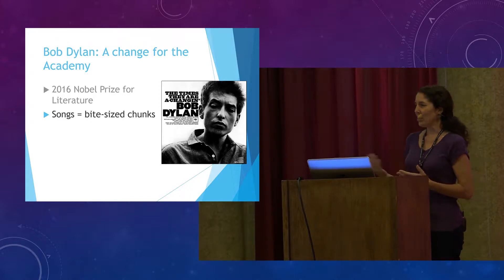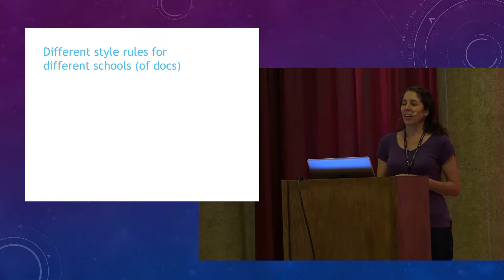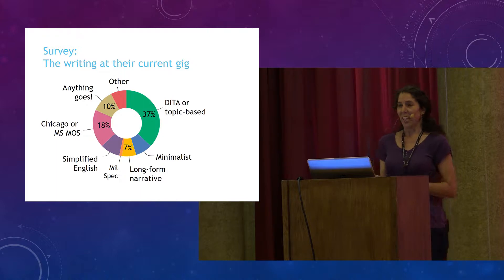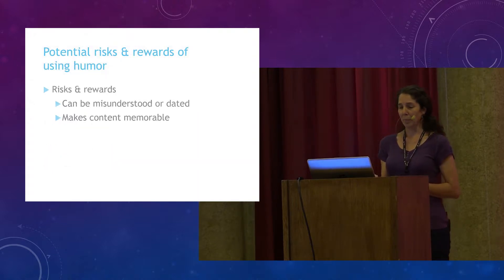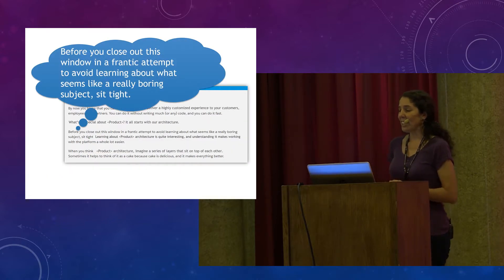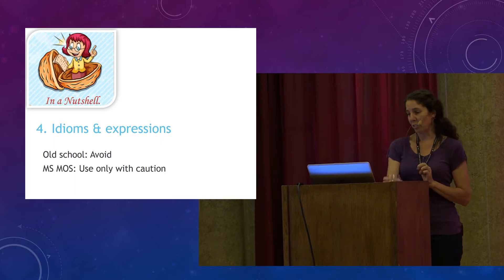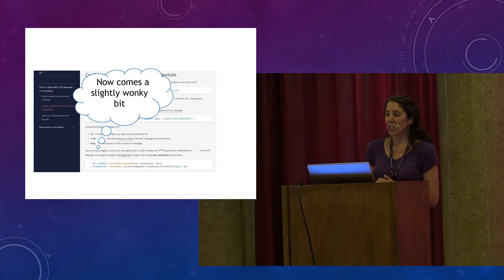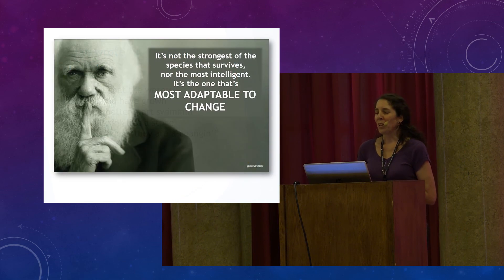Aw, Snap! The Docs, They Are A-Changin' (with apologies to Bob Dylan)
A presentation by Kate Wilcox at Write the Docs in Prague, Czech Republic, September 2017